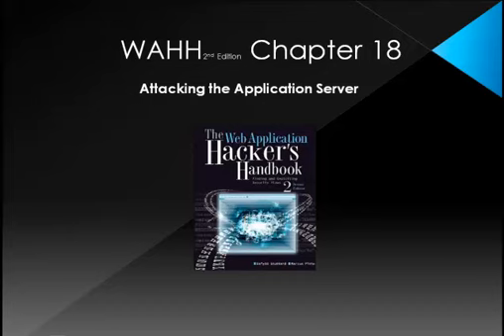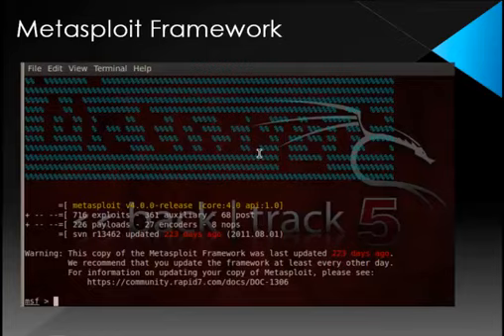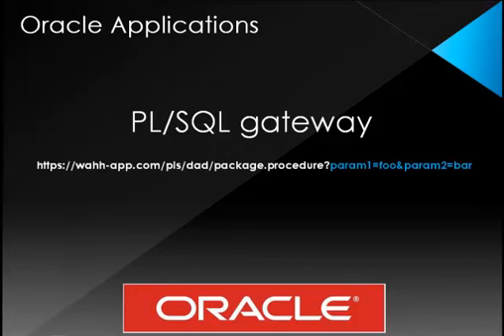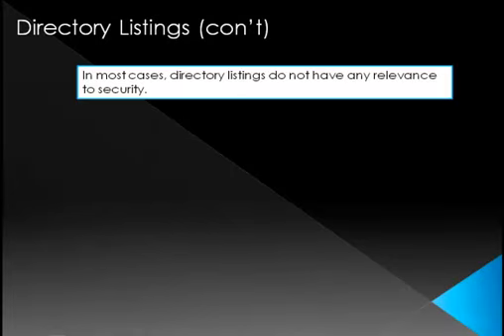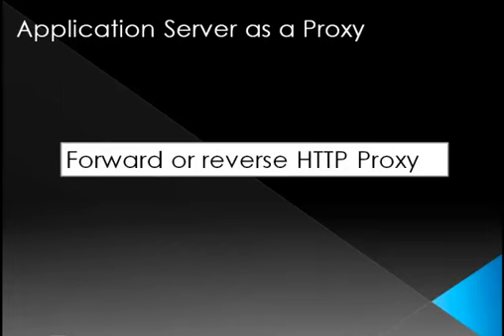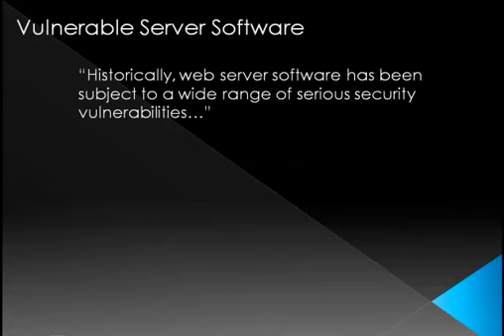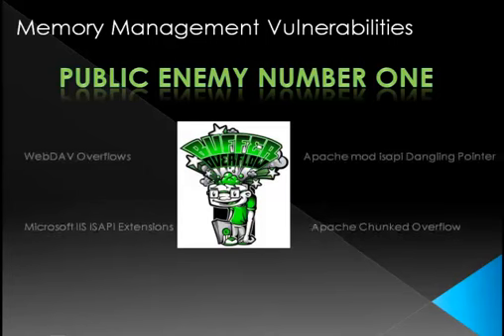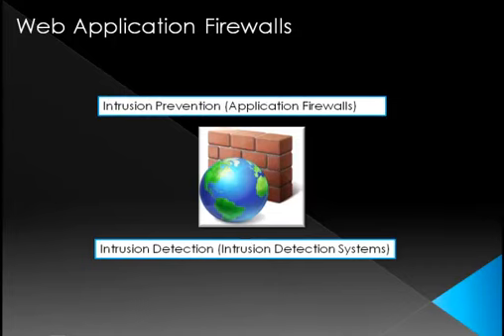WAHH, Chapter 18 Attacking the Application Server.mp4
INFA 729, Advanced Web Hacking - Soup Presentation